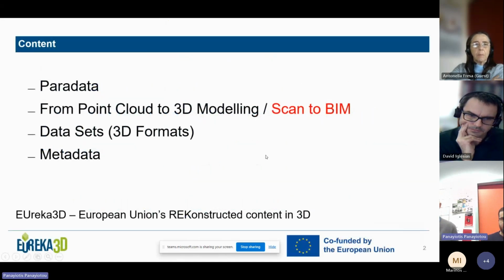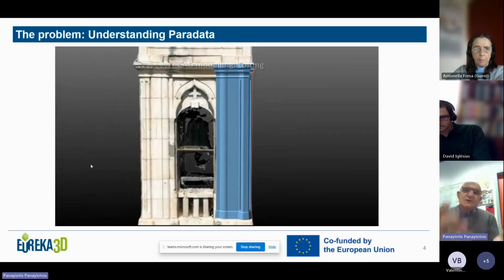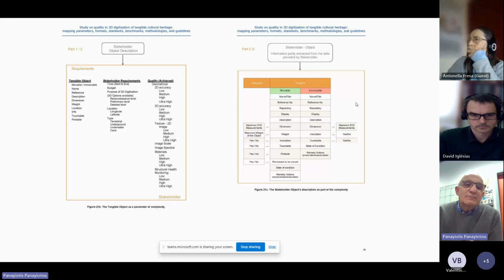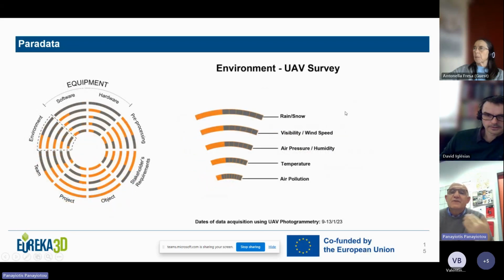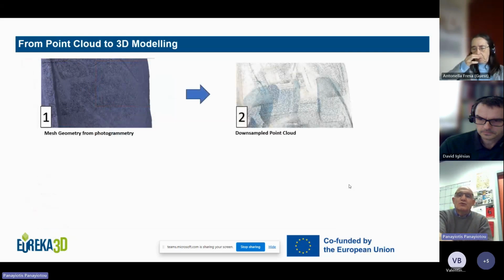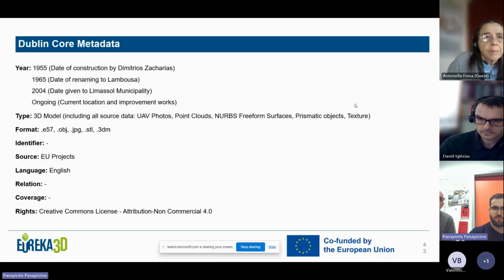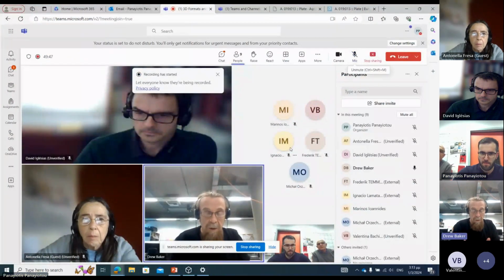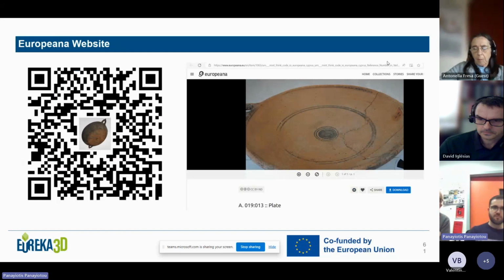Paradata, Metadata and Data for the 3D Documentation in Cultural Heritage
A first approach for the digital documentation of tangible objects: Museum Objects, Monuments and Sites
Presentation by @CyprusUniversityTechnology  ( @DigitalHeritageResearchLab  ), EUreka3D partner.